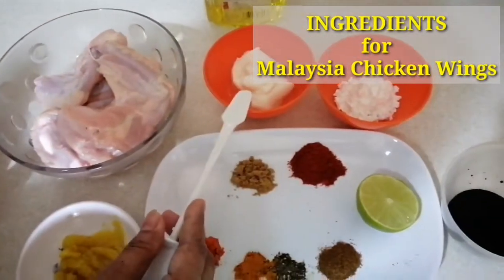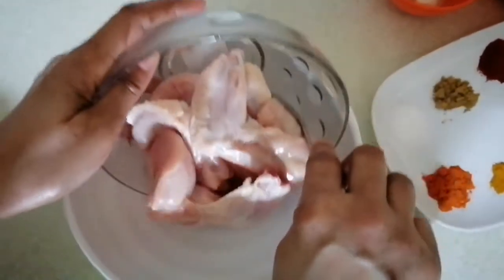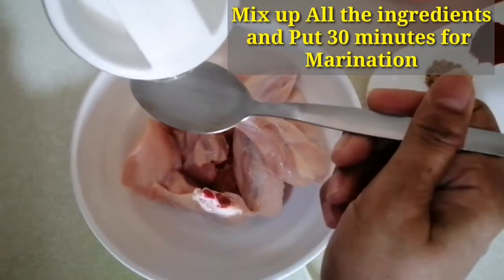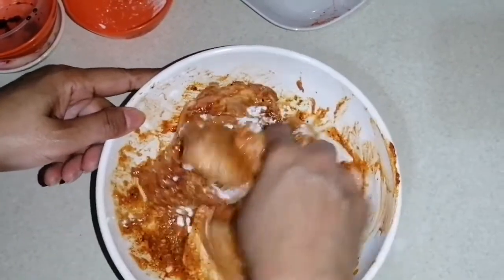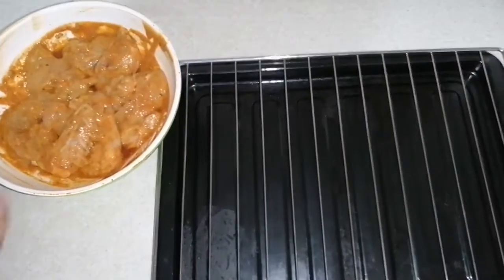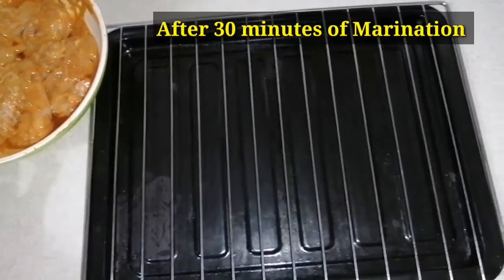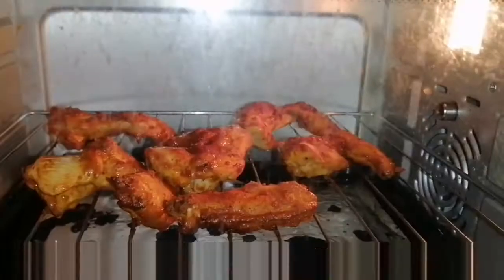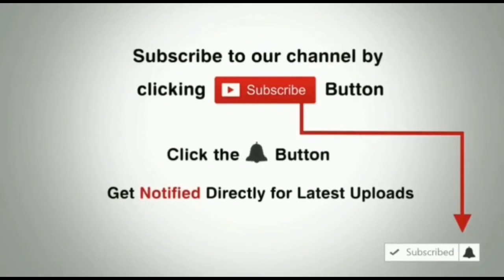Malaysian Chicken wings Recipe, Made in oven . Crispy and Tasty 😋.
Today I am giving a new recipe famous in Malaysia. It's chicken Wings . which I made in Oven. People like to eat chicken wings here in Malaysia. and mostly they cook on BBQ.